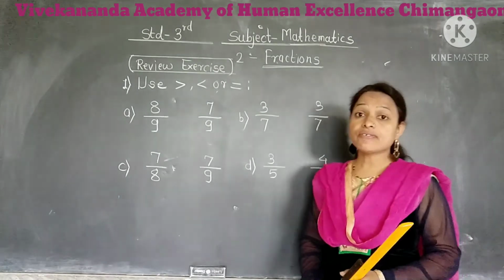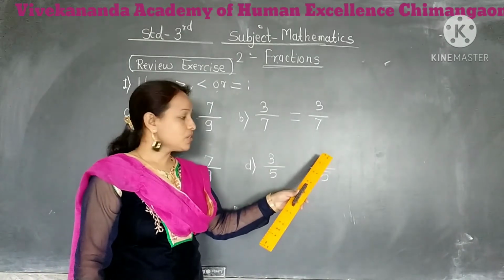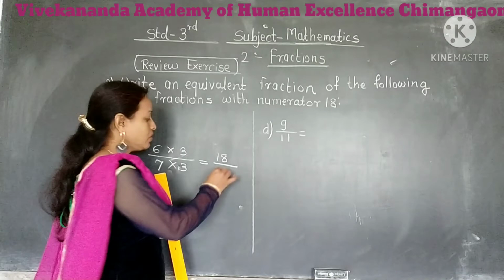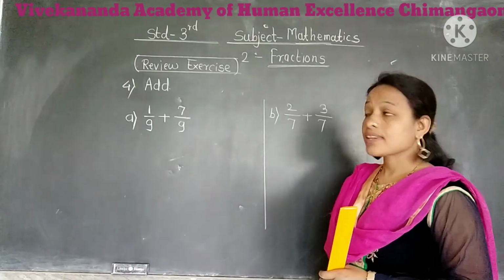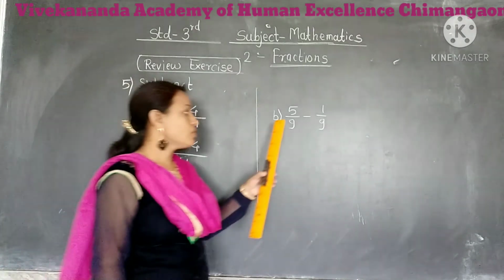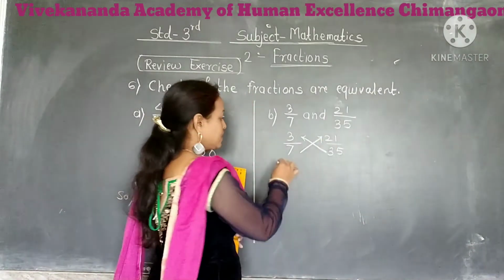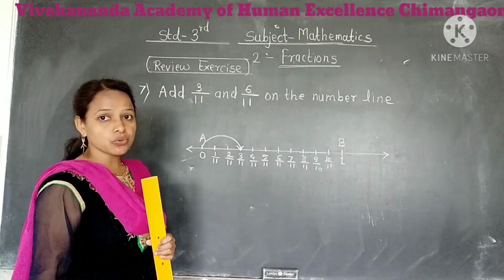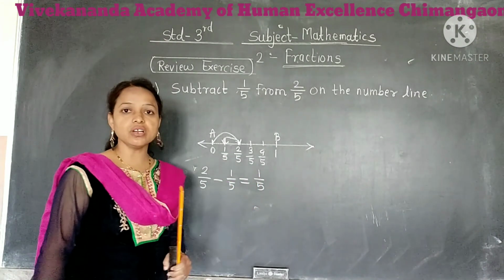Std 3,Maths,2 Fractions, Review Exercise